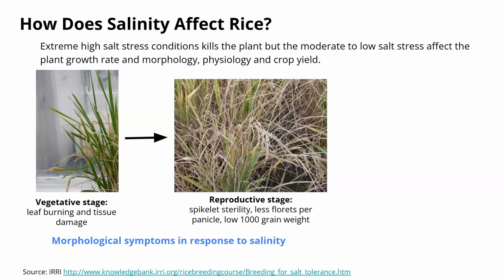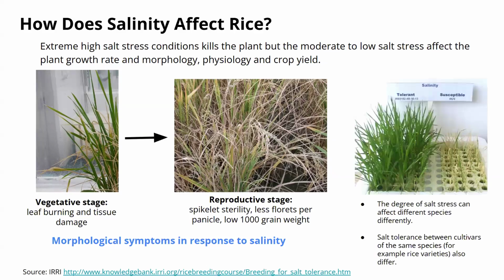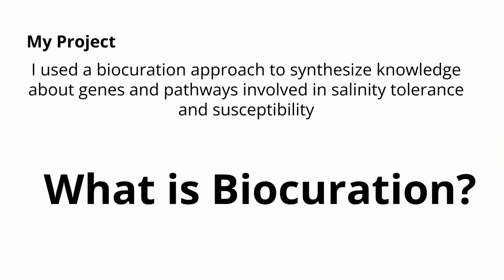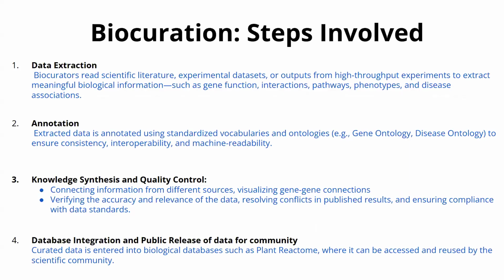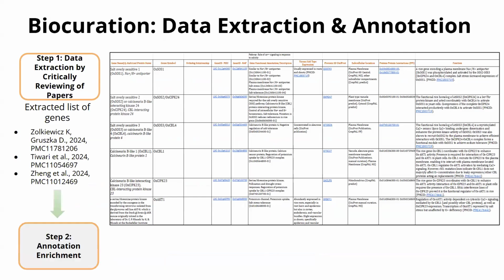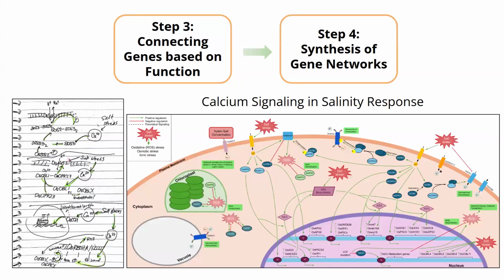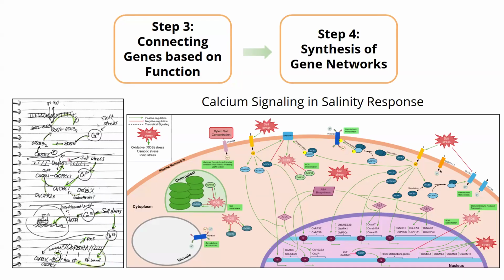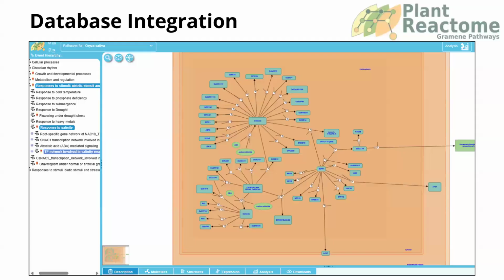Naithani Labs presentations: Zander Ribao's URSA project presentation, 2025